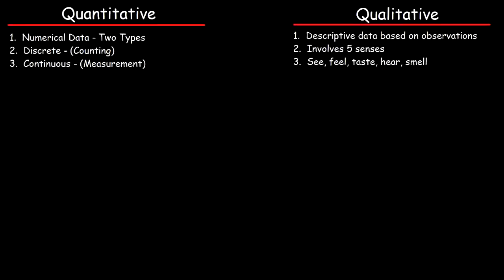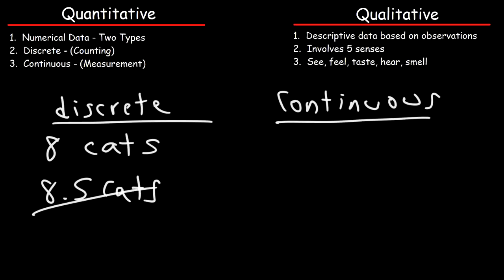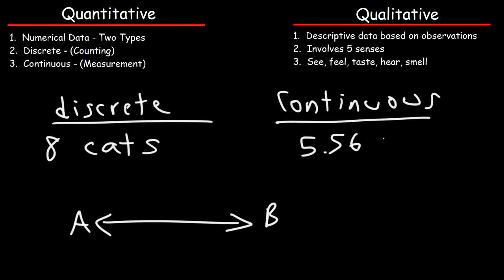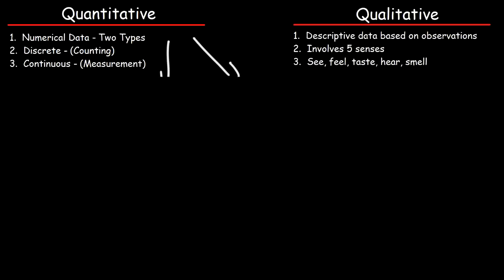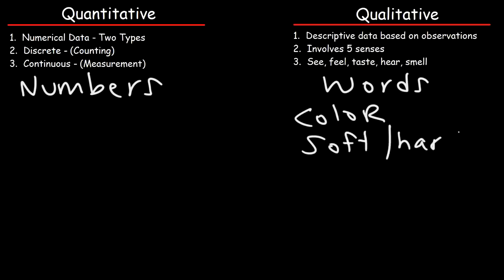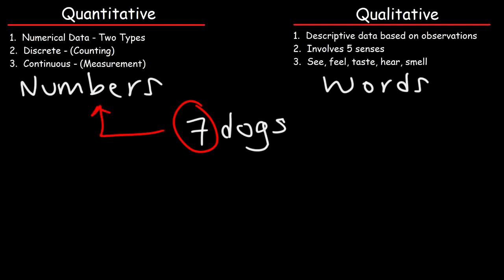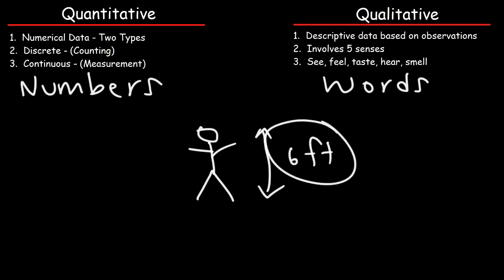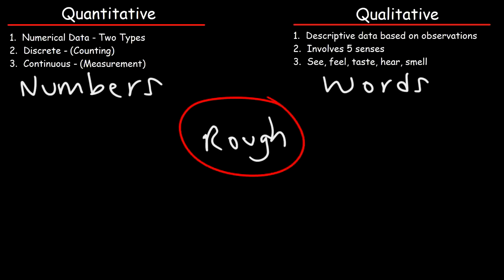127 ITEC FAYOUM 02 Qualitative and Quantitative